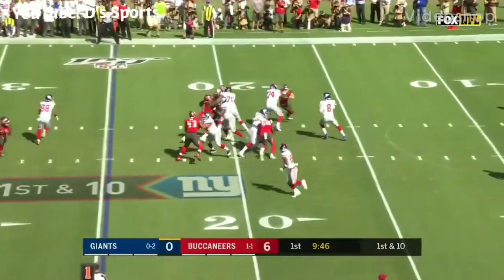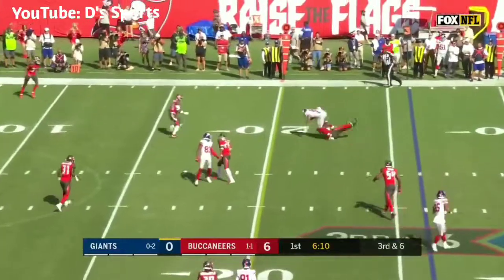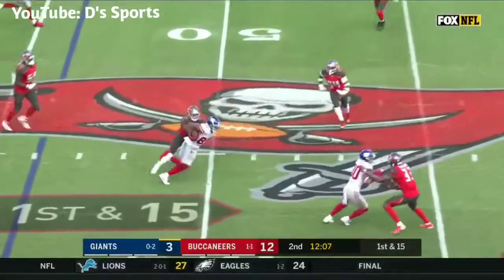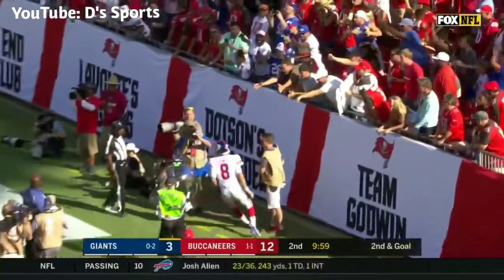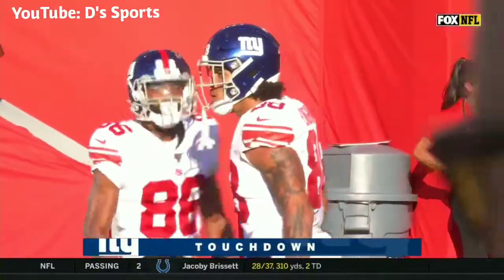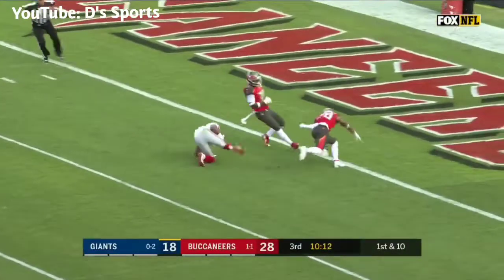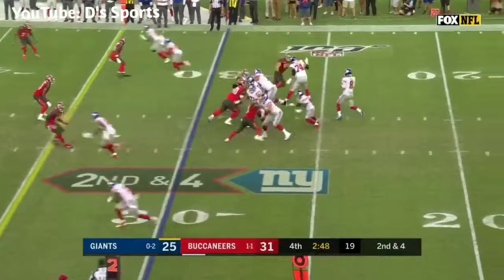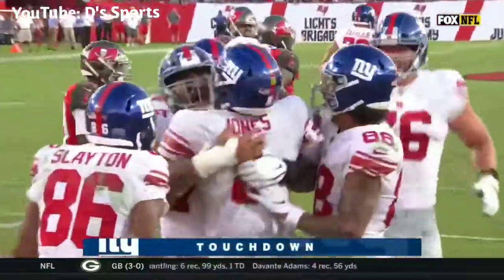Daniel Jones first career start highlights week 3 vs bucs 2019 season